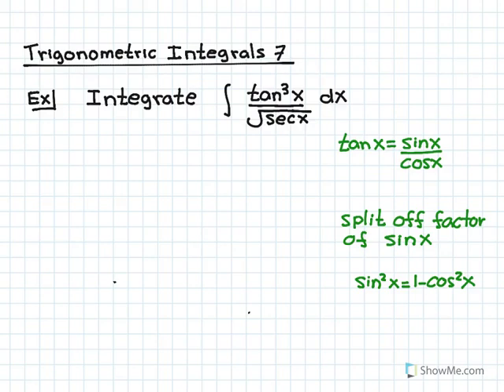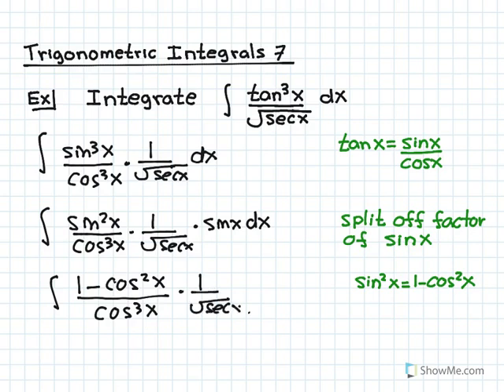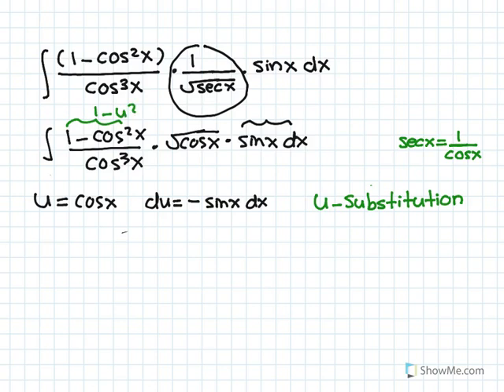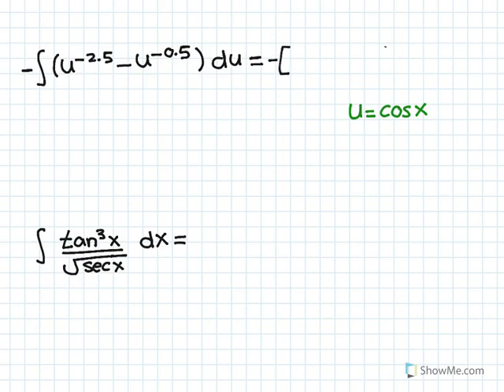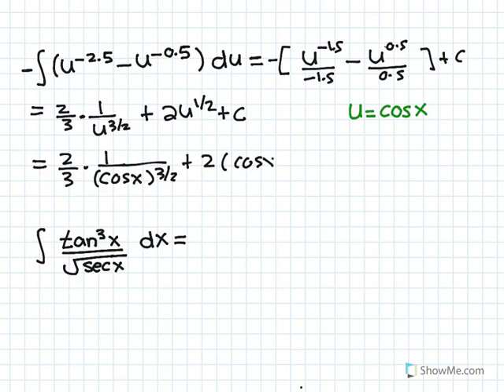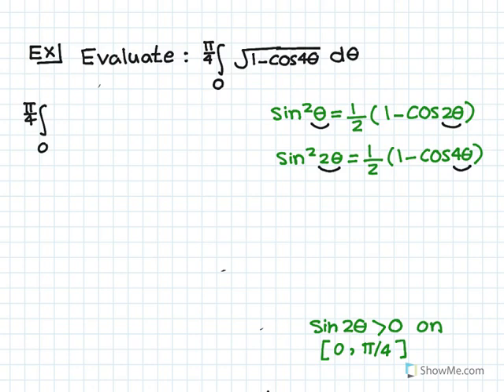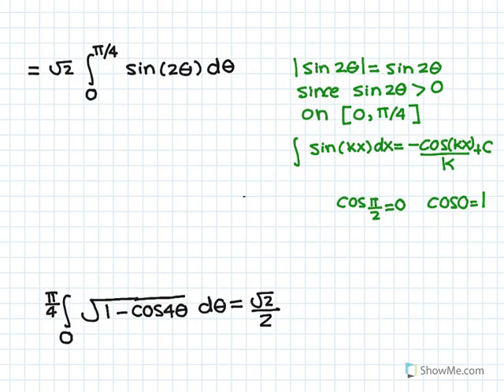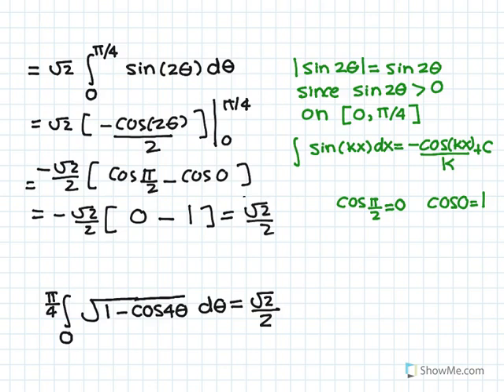Trig Integrals 7 Video 66